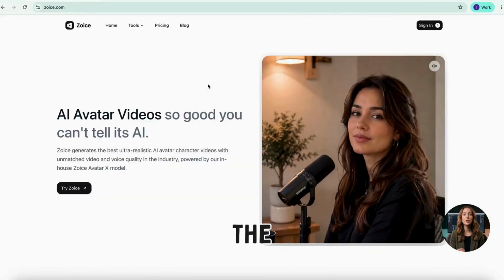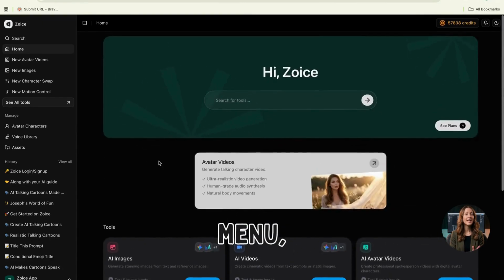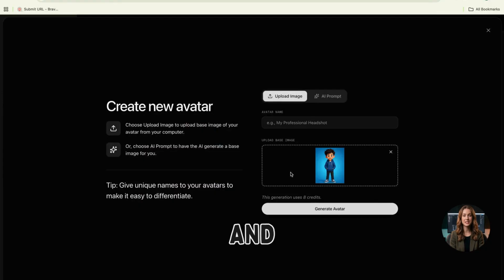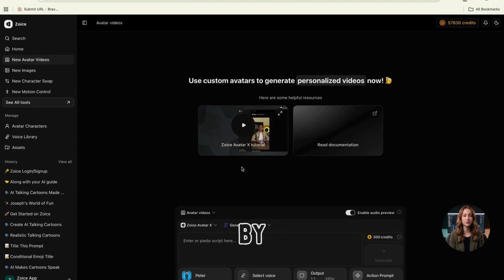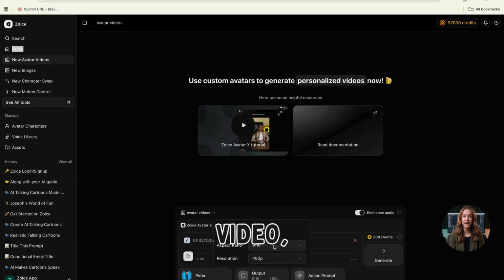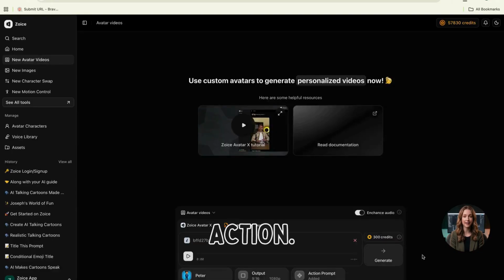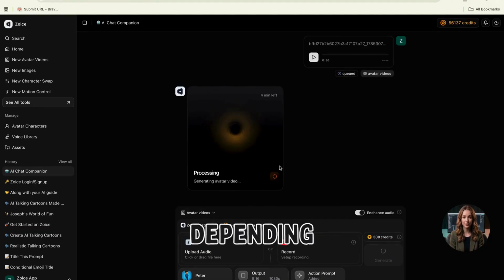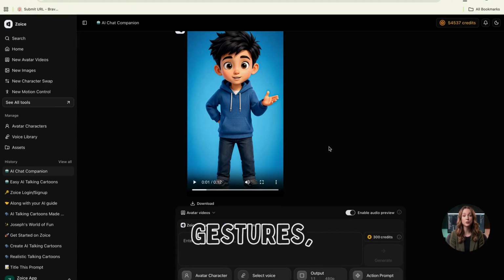How to Make a Talking Cartoon Video Using Zoice | Make Any Cartoon Talk | Easy Step-by-Step Tutorial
Want to make a talking cartoon video using AI? 🎨🗣️ In this video, I’ll show you step by step how to turn a simple cartoon image into an animated talking character using Zoice.

You can upload your cartoon character, add a script or your own audio, and use AI to generate a talking cartoon video with synchronized lip movements, facial expressions, and natural animation.

👉 Try Zoice: Zoice.com

In this video, you’ll learn:

✅ How to make a talking cartoon video using AI
✅ How to animate a cartoon character
✅ How to upload your cartoon image to Zoice
✅ How to add a script or upload your own audio
✅ How to create realistic lip sync
✅ How to control character expressions and movements
✅ How to generate and download your final cartoon video

You can use AI talking cartoons for YouTube videos, YouTube Shorts, Instagram Reels, TikTok, animated stories, educational content, kids' content, social media, and entertainment videos.

With Zoice, you don't need complicated animation software or professional animation skills. Start with an image, add what you want your character to say, and let AI turn it into a talking cartoon.